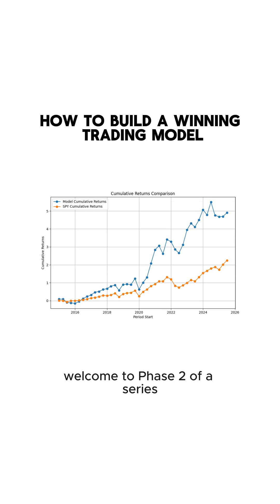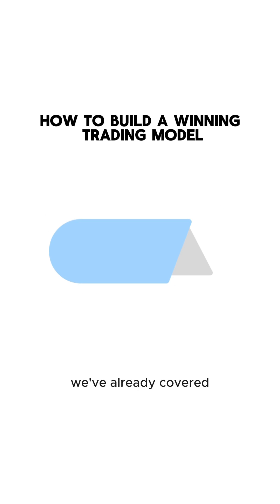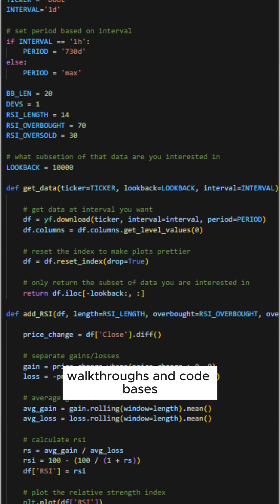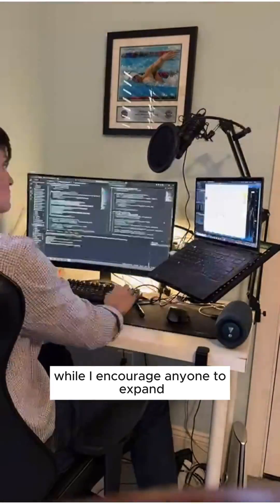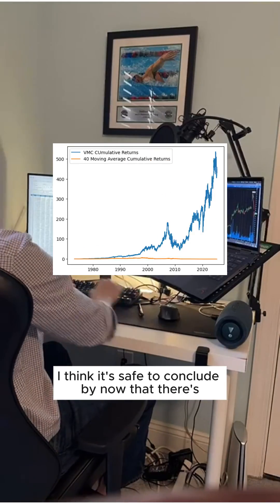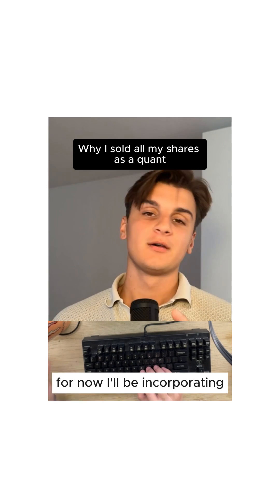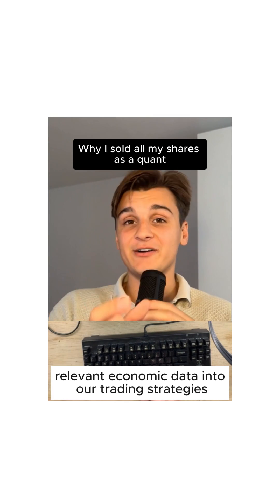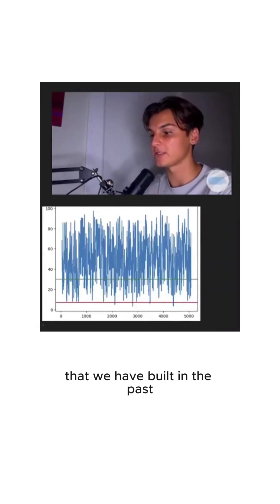Use Economic Data in Your Investment Strategies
At Sharp Research we're starting a new series that teaches you how to incorporate economic data when building and testing any trading strategy. Follow along to see how the Federal Reserve Economic Database can revolutionize how you invest or trade.